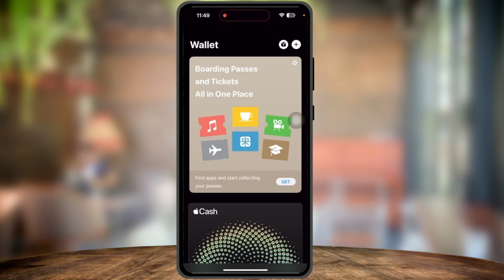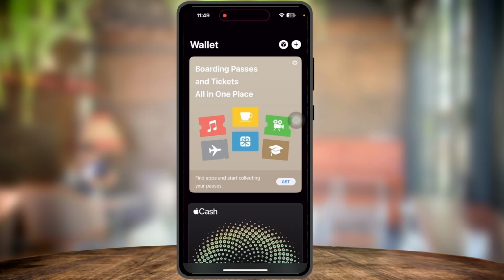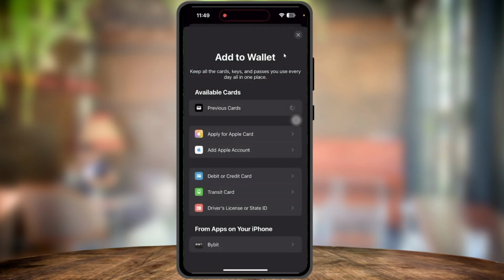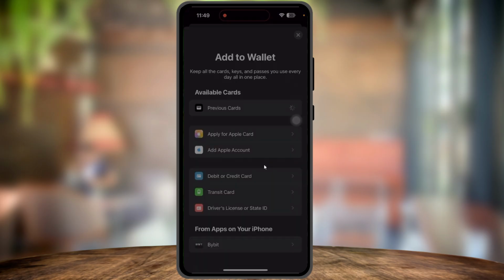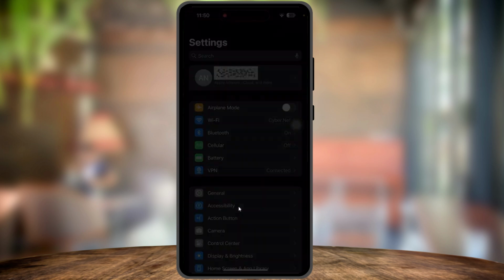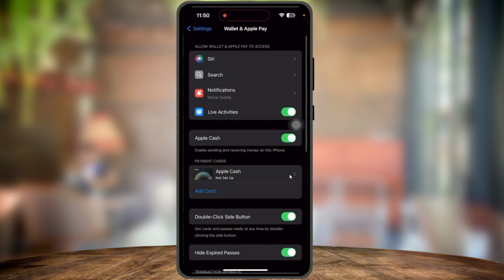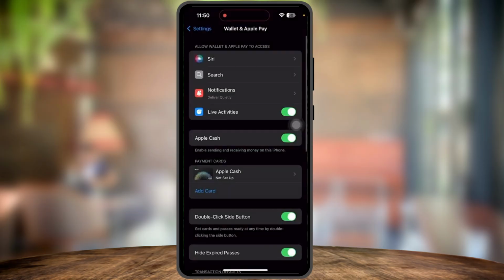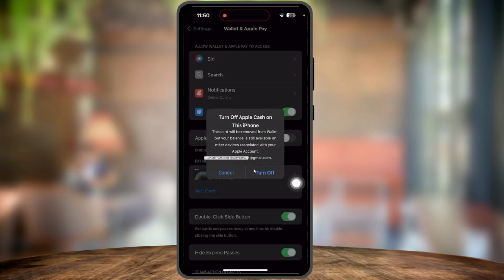How to Remove Apple Cash Card From Your Wallet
How to remove the Apple Cash card from your Apple Wallet. The toggle is in Settings, Wallet and Apple Pay, under Apple Cash — not in the Wallet app itself.

People go into Wallet, look for a way to delete the Apple Cash card and find nothing. The card cannot be removed from inside the Wallet app. The control is in a different place. Open Settings on your iPhone, scroll down and tap Wallet and Apple Pay. In that menu you will see an Apple Cash section — this is where Apple manages peer-to-peer money transfers. Tap Apple Cash and toggle it off. The card disappears from your Wallet immediately. One thing worth knowing before you do this: turning it off does not delete your balance. Your funds stay intact and will be there if you toggle Apple Cash back on. If you want the balance gone as well, transfer it to your bank account first, then turn off Apple Cash.

TIMESTAMPS
00:00 Intro
00:08 Open Settings on your iPhone
00:18 Scroll to Wallet and Apple Pay
00:30 Tap the Apple Cash section
00:42 Toggle Apple Cash off
00:52 What happens to your balance

• Why you cannot remove Apple Cash from inside the Wallet app
• Where the toggle actually lives in Settings
• What the Apple Cash section controls
• What toggling off does to your balance
• How to clear your balance before turning it off